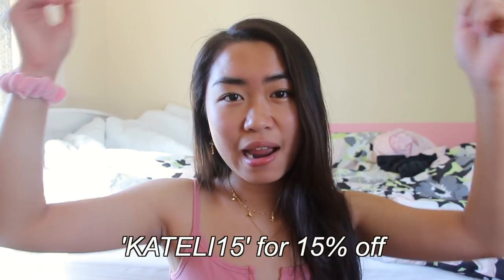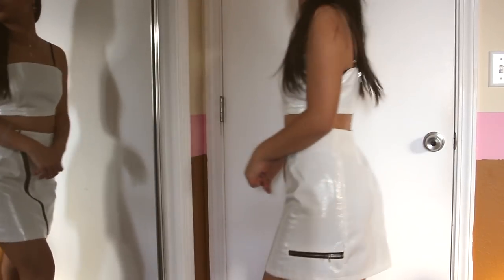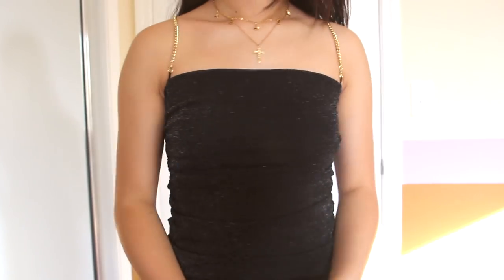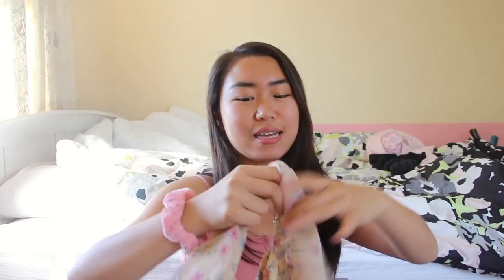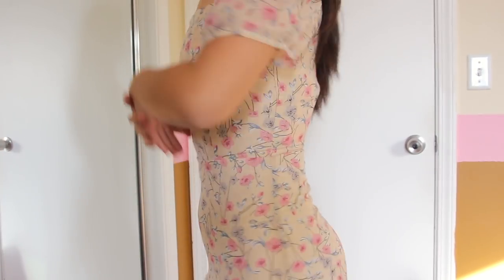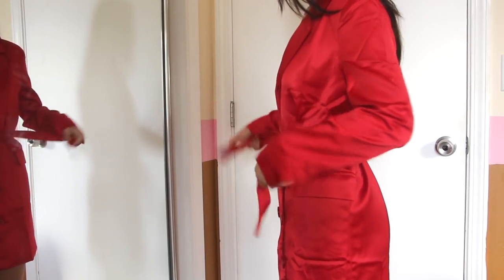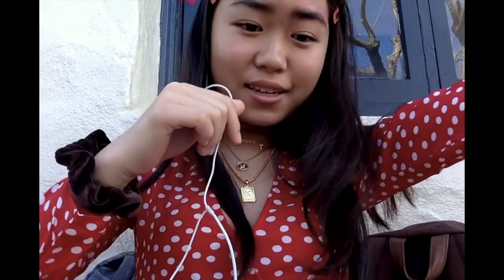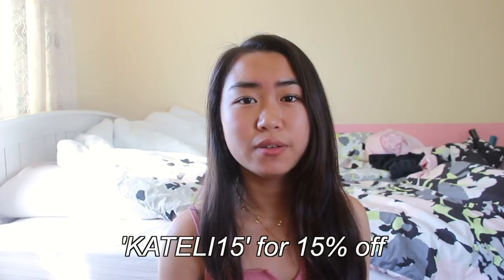spring try-on clothing haul 💐 ft. Beginning Boutique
Another happy happy clothing haul featuring Beginning Boutique’s clothing 💐 I’ve been obsessed w their store for so long and I’m so excited to have partnered with them for this video! The dresses and two piece skirt set I show you are perfect for casual day wear to night time glam ✨ because who wants to wear pants in this hot weather??

Beginning Boutique (I’m wearing size 6 or XS)

👼🏻 P r e c i o u s   b y   K a t e
   ➭ jewelry line handmade by me

💌 | Mathew 6:14 | For if you forgive other people when they sin against you, your heavenly Father will also forgive you.

🦋 F A
What’s your name? Kate
What grade are you in? Junior (11th) in high school
Where do you live? Honolulu, Hawaii
What’s your Instagram? @kkateli
What ethnicity are you? full Chinese (Sichuanese to be specific)
How tall are you? 5’2.75” (that .75” really matters to me)
What do you use to film/edit? Final Cut Pro, Canon Rebel t5i, + my iPhone 8